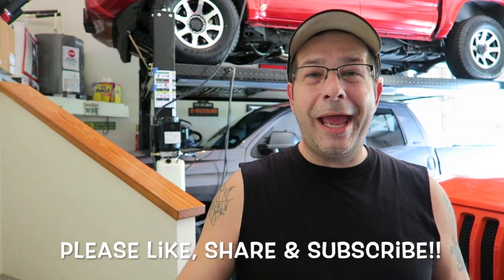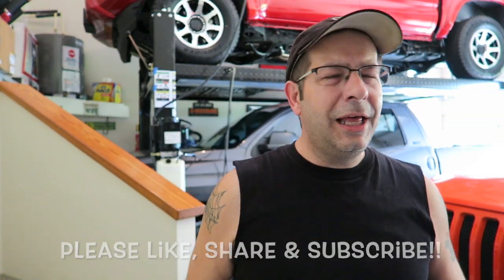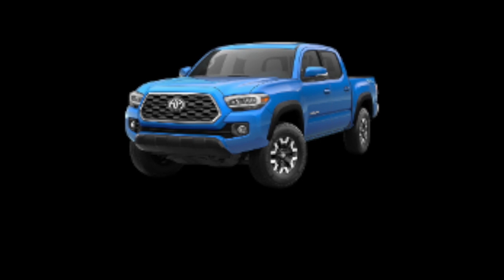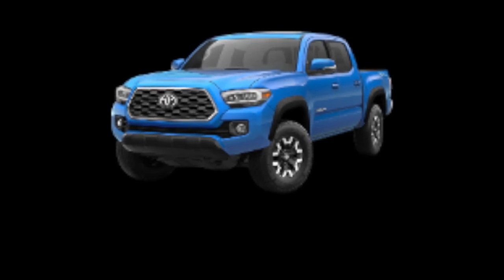Toyota Tacoma Manual Availability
Toyota Tacoma Manual Availability?  Today I looked at the availability of the 2020 Tacoma 4x4, Off-road, manual transmission across the entire country.  I currently have a 2020 VooDoo Blue on order so I wanted to see if Toyota had started delivering any manuals to the dealers.  I'll also tell you how many of each color (if any) are listed on the web.

30Ft Retractable Extension Cord Reel with 3 Electrical Power

3M Temflex Vinyl Electrical Tape, 3/4 in x 60 ft, Black (3-Roll)

3M Scotch Extreme Mounting Tape, 1 by 60-Inch, Black

3 Pack 1.88 Inch Blue Painters Tape, Medium Adhesive That Sticks Well but Leaves No Residue Behind, 60 Yards Length, 3 Rolls, 180 Total Yards

5-Gal bucket

TO SEND COOL STUFF (If you want):
RobMotive